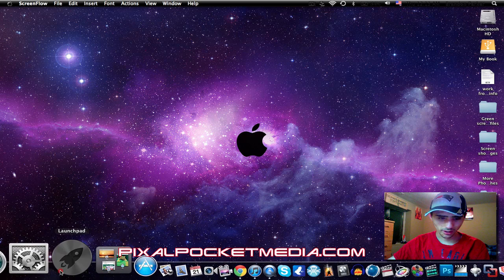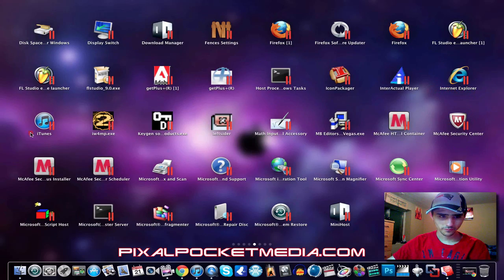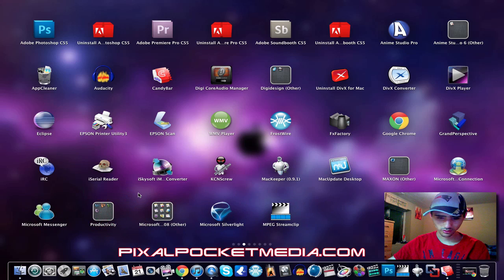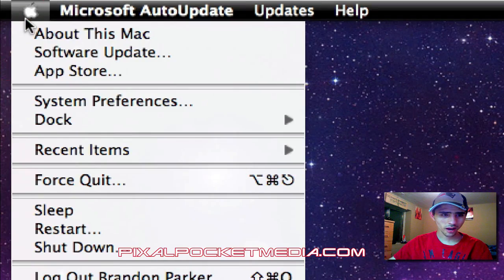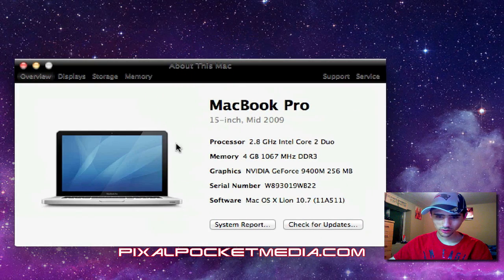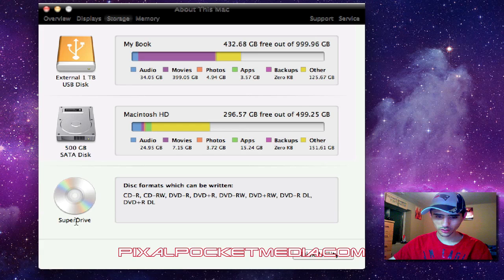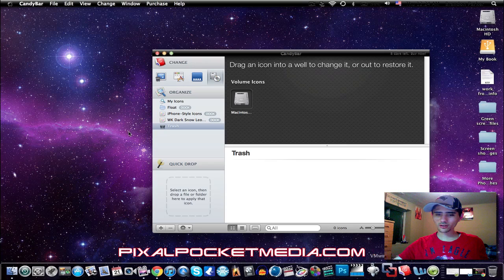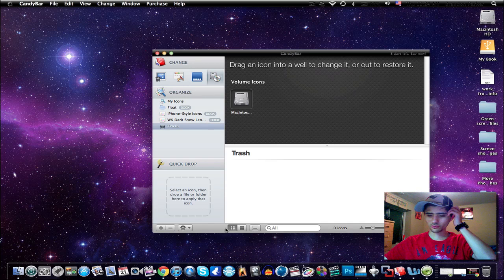Mac OS X Lion: Overview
This is my overview of Mac OS X Lion explaining some of the new features and what I have on my macbook.